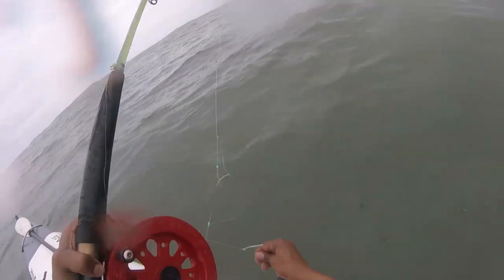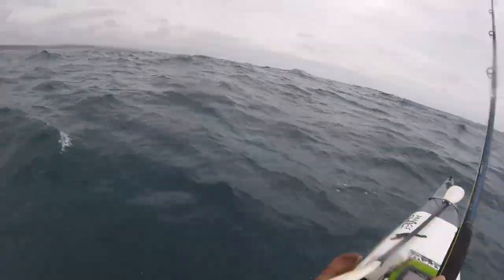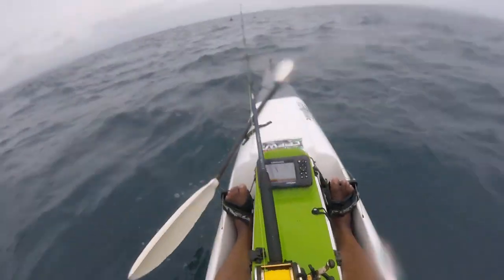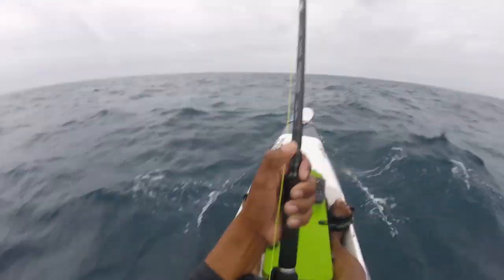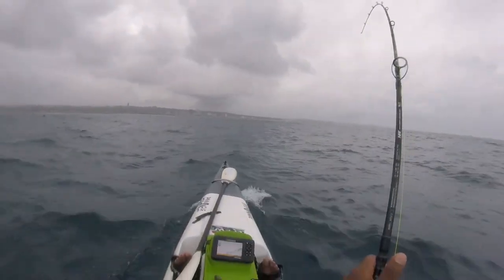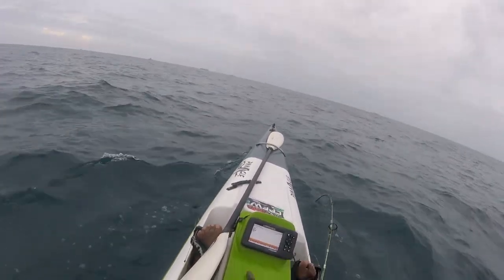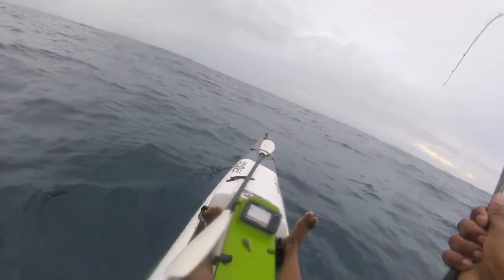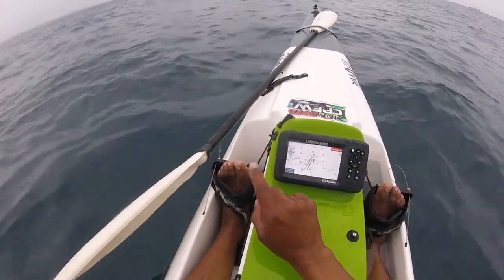CATCHING SAIL FISH OFF UMHLANGA BARGE ( FISHING UMHLANGA FOR SAIL FISH )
• Do It To Myself (...

Watch:

 • Old Times — Next ...

Watch:

 • Different Heaven ...

 / atmdubstep

Watch:

 • NIVIRO - The Edge...